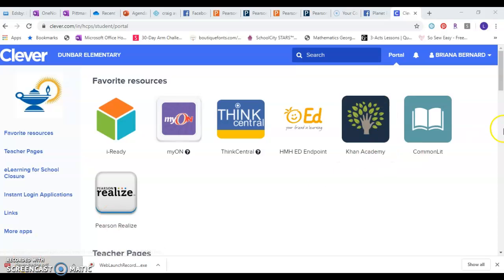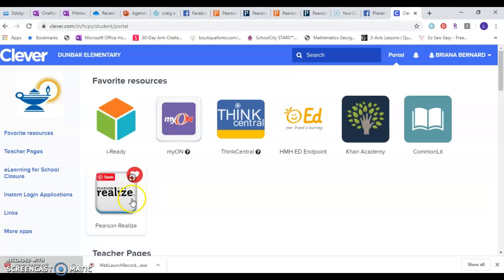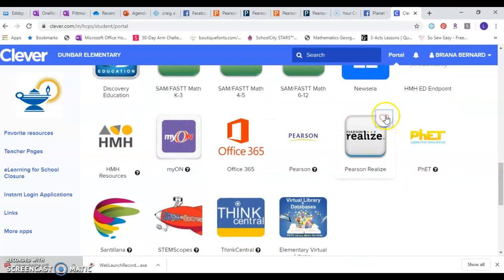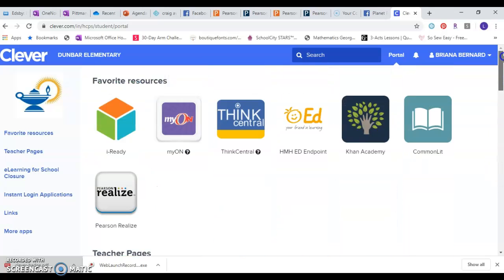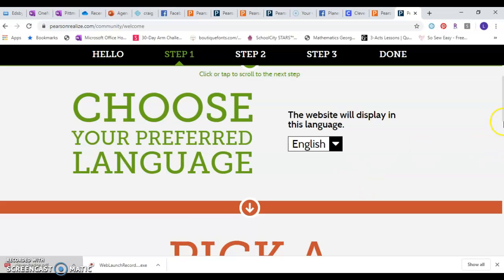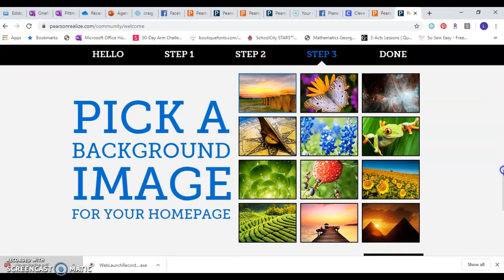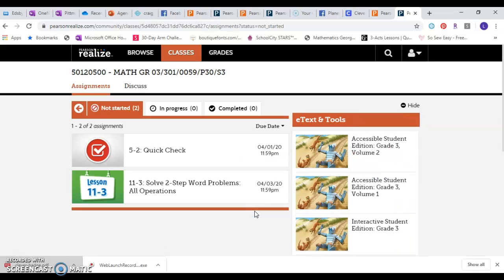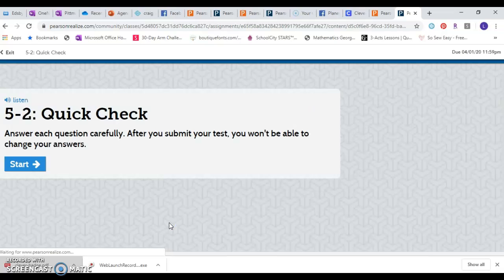How to Access Your math materials with Envision